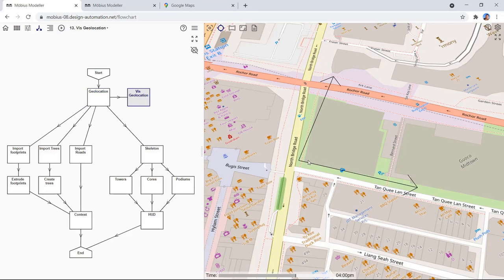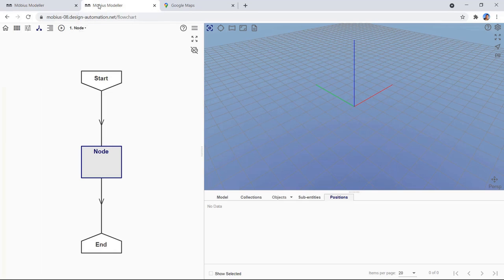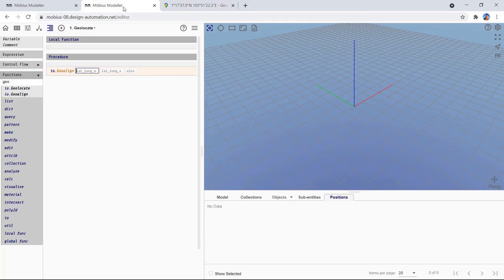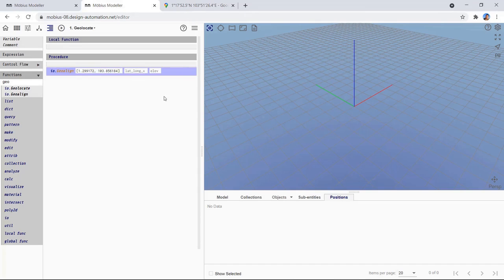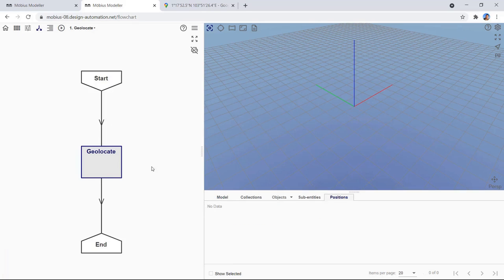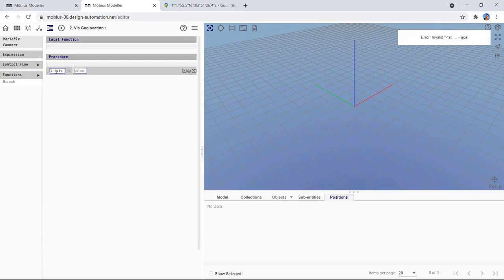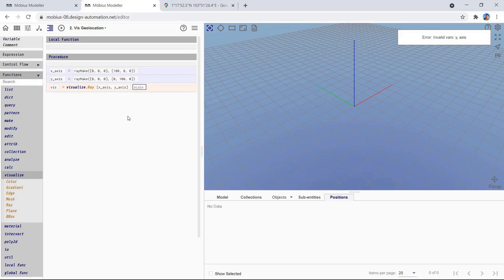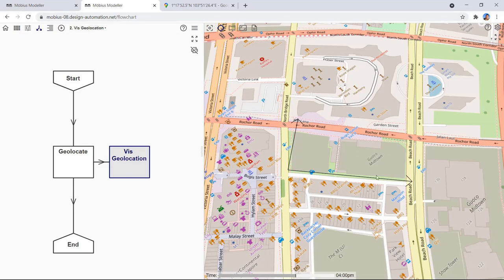Mobius Tutorial: Urban Model Part 2 - Geolocation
Procedural Modelling, Part 4: Tutorial: Urban Model Pt.2

Below, we have an example Mobius script for the urban model in the tutorial. You can explore this model to understand how it works.